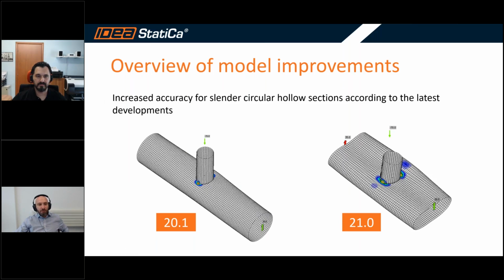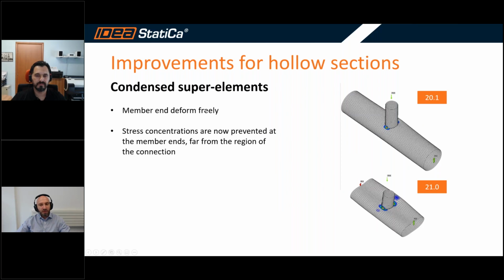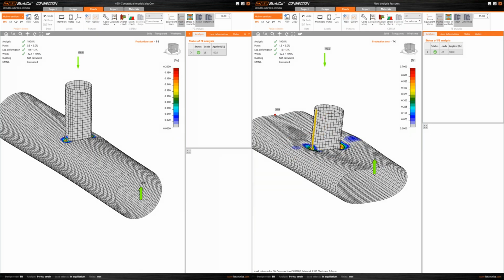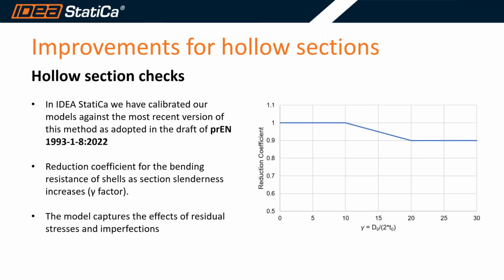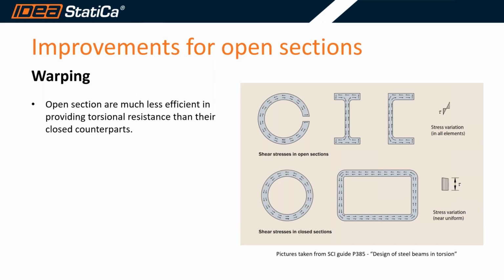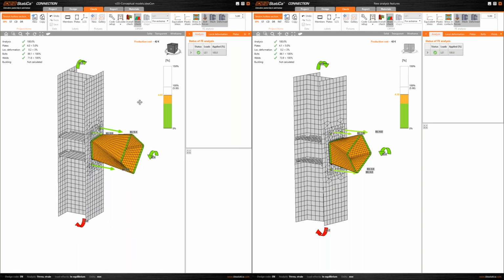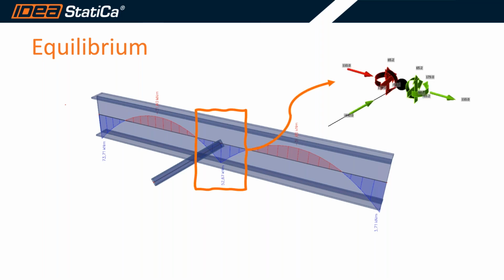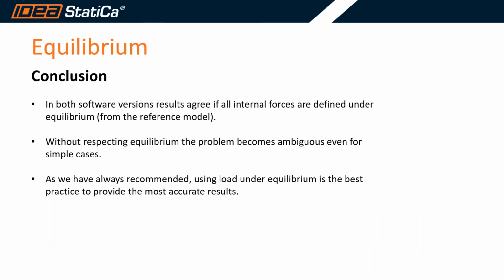Connection Wednesdays - Version 21: Steel design for the 21st century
With the release of version 21, a lot of new features were introduced. We improved the overall productivity of IDEA StatiCa Connection, the model response for corner cases, extended the analysis capabilities and we laid the ground for supporting the future Eurocode versions.

Today's content:
How we improved the CBFEM models in our latest release
What aspects of the model behavior were enhanced?
How do condensed super-elements work and how do they influence the connection model?
Why using Loads in equilibrium is key to ensuring the correct loading is being applied